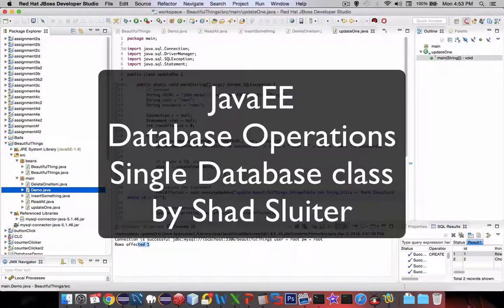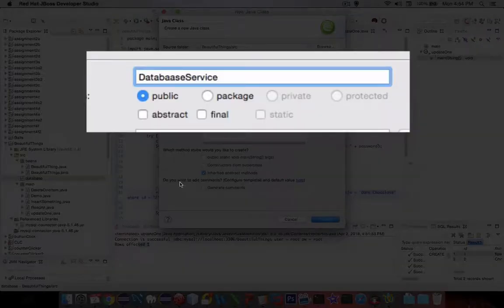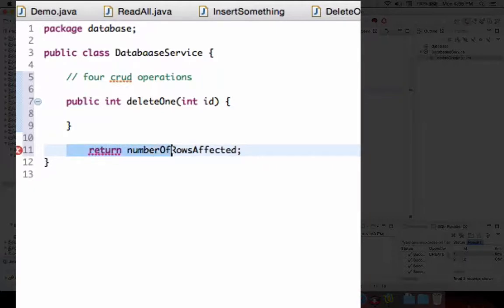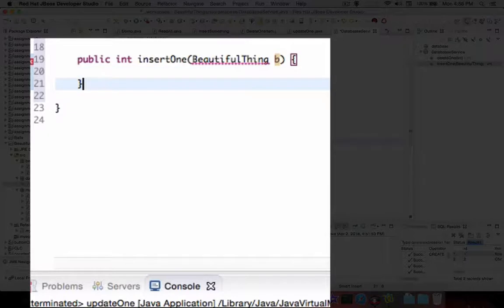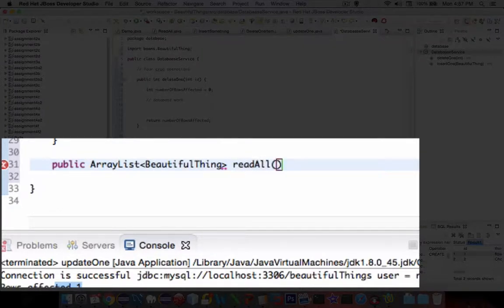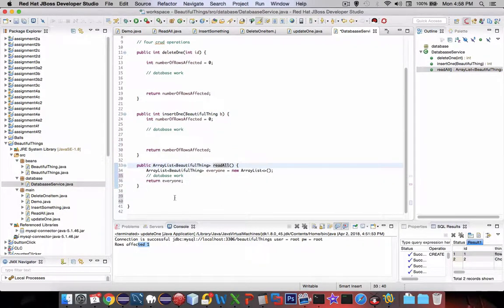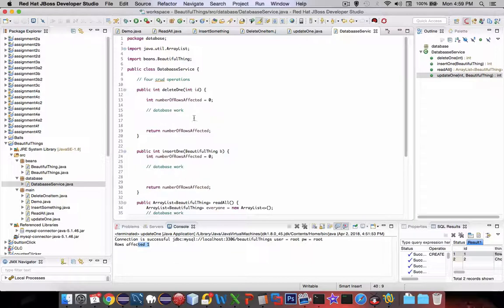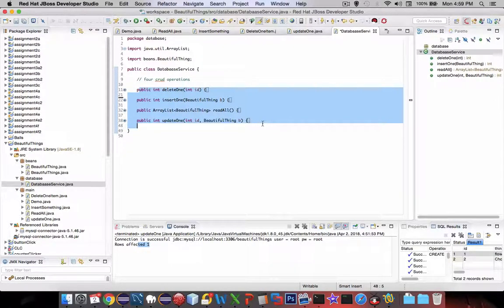JavaEE Web App 09 - Database 7 - create a complete database service class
Create a single Java class that handles the CRUD operations: Create, Read, Update and Delete. Adapt the sql delete example to the java database class.